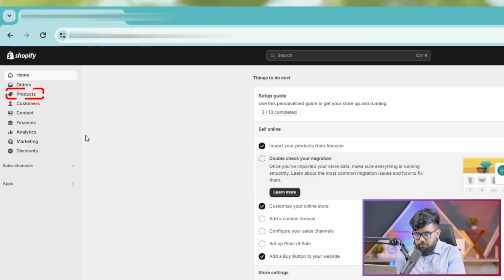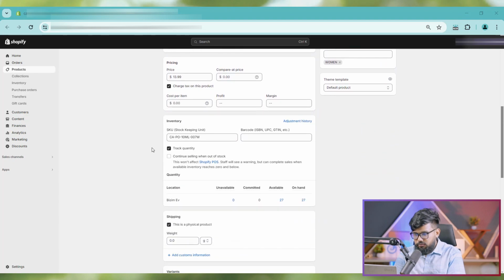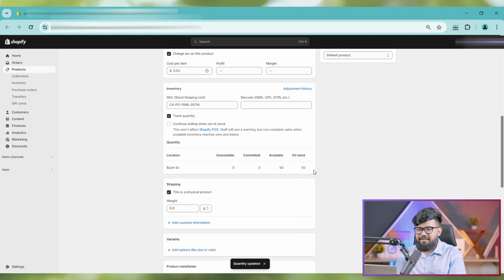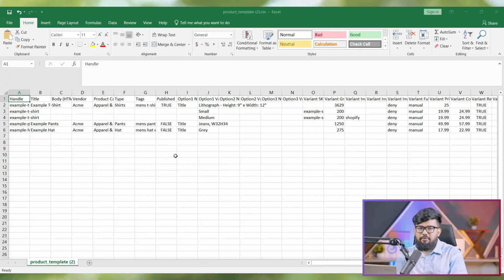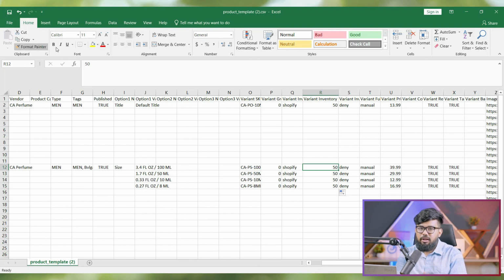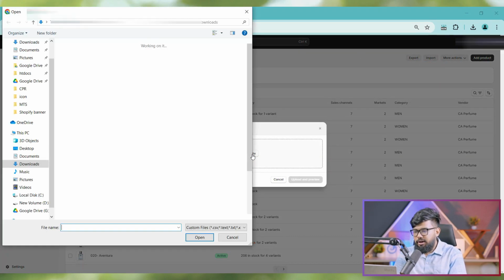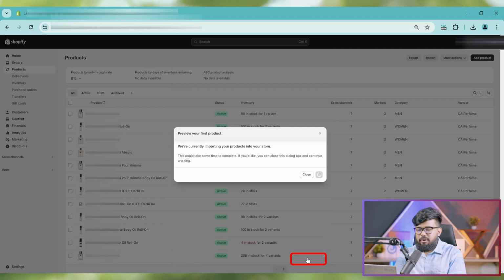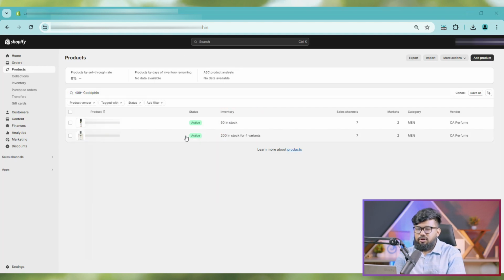Shopify Inventory Management for Beginner | Unlock Inventory Management & Stock Tracking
In this video, we're diving into the world of Shopify inventory management for beginners, guiding you through the essential steps to effectively manage your inventory on this powerful e-commerce platform.

What we are covering-

- Learn how to set up your products effectively on Shopify.
- Discover methods to track stock levels accurately.
- Understand the process of fulfilling orders seamlessly.
- Gain insights into key features and best practices for inventory management.
- Ensure smooth operations for your online store with our step-by-step guidance.

Looking for more insights into e-commerce and Shopify? Check out our related videos for tips on optimizing product listings, maximizing sales, and mastering other aspects of running a successful online business.

Timestamps:

00:00 - Introduction
00:35 - Showing the procedure of Shopify Inventory Management
01:34 - How to upload the inventory in bulk
03:11 - Conclusion
03:25 - Stay tunned with Ecomclips